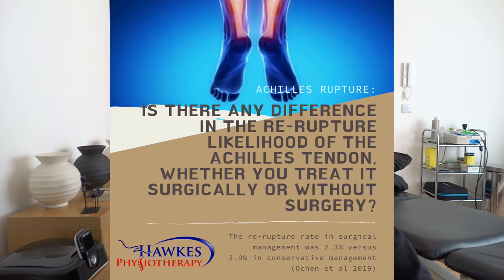Is there less chance of re-rupturing your Achilles if you have surgery vs. conservative treatment?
Often when you rupture your Achilles surgical repair is performed but you can sometimes go the non surgical route but what is the long term outcomes of each approach? How likely are you to re-rupture your Achilles after surgery and how likely are you to re-rupture your Achilles with conservative treatment?

References:
Ochen, Yassine, Reinier B. Beks, Mark van Heijl, Falco Hietbrink, Luke PH Leenen, Detlef van der Velde, Marilyn Heng, Olivier van der Meijden, Rolf HH Groenwold, and R. Marijn Houwert. "Operative treatment versus nonoperative treatment of Achilles tendon ruptures: systematic review and meta-analysis." bmj 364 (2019).